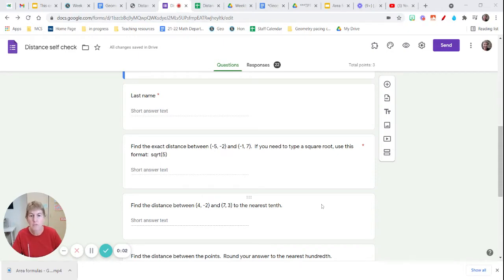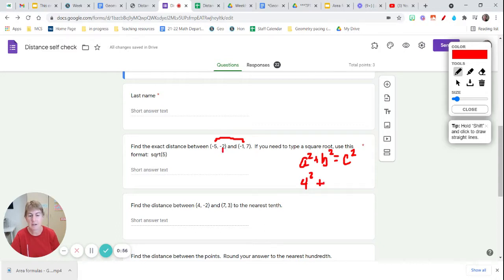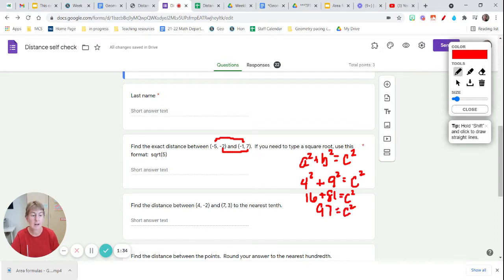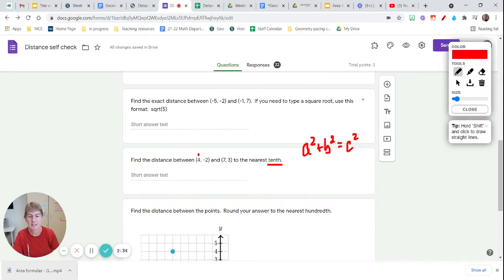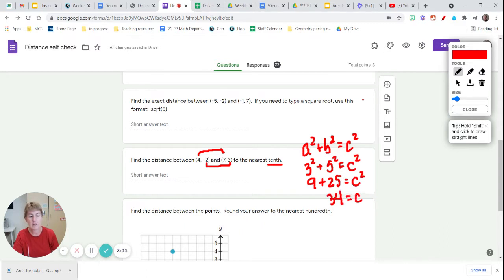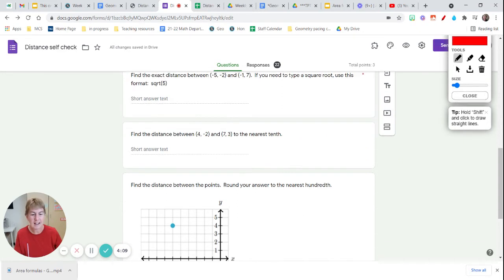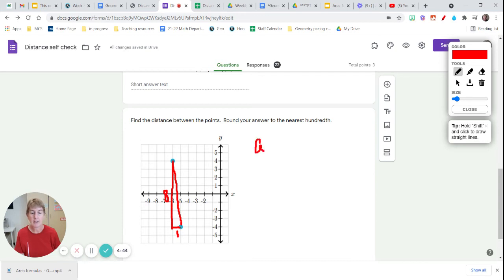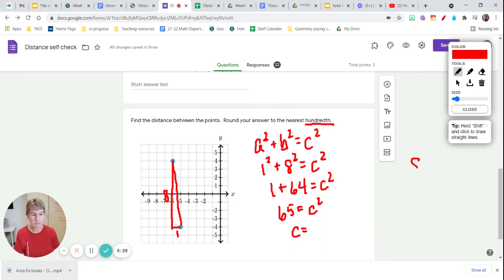Distance self check answers video